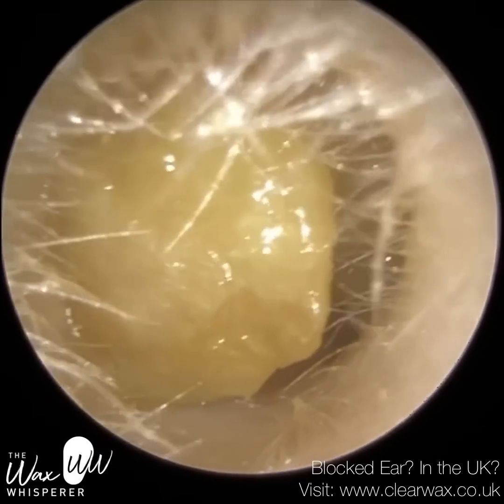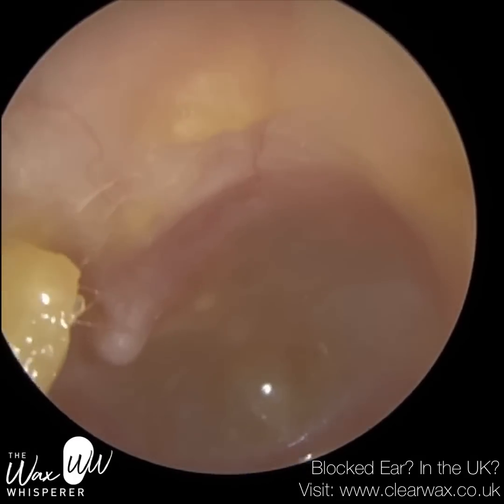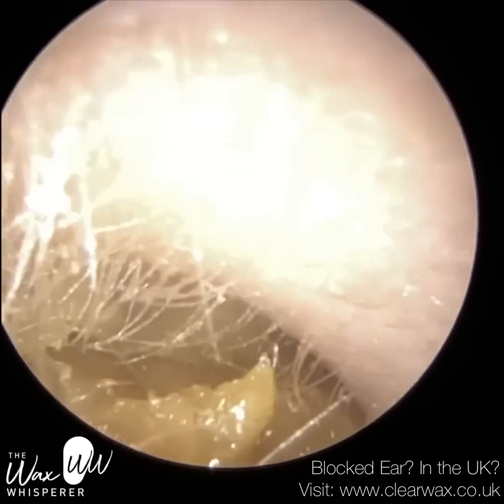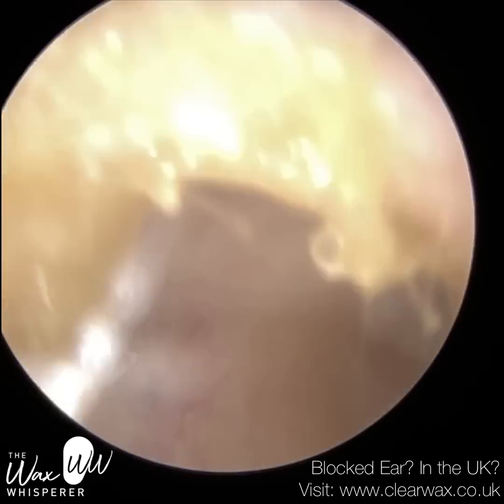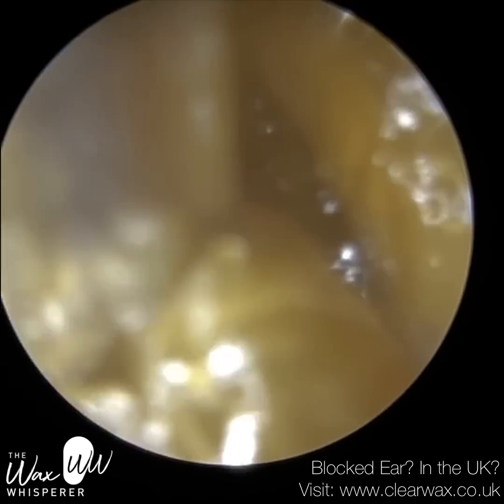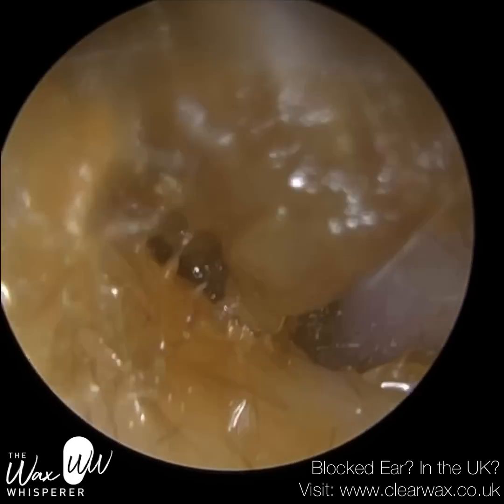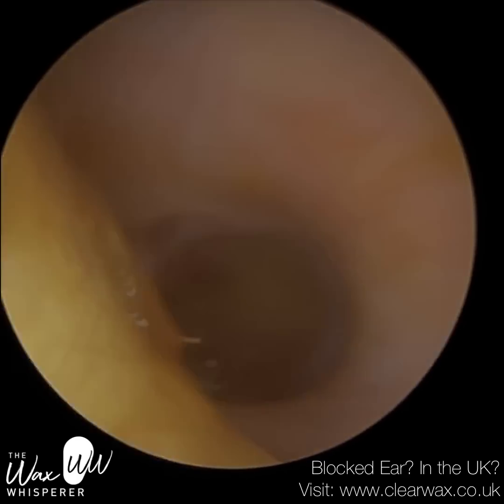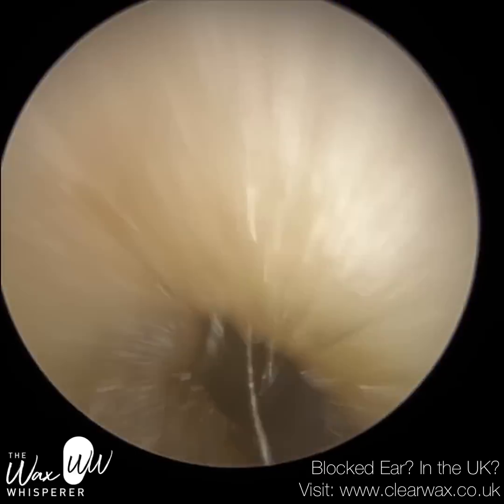1,298 - Two Cases of Occluding Ear Wax Removal with underlying Middle-Ear Infection (Glue Ear)